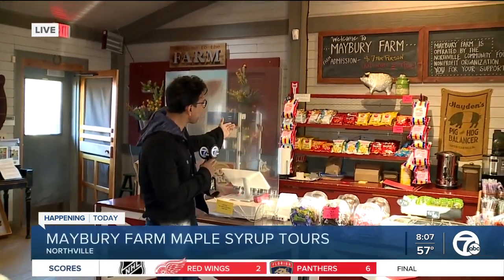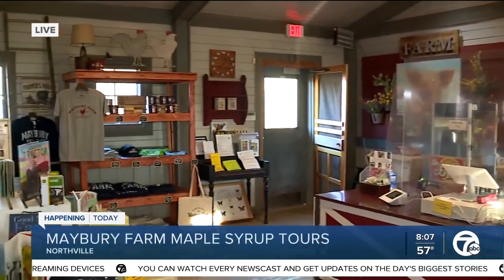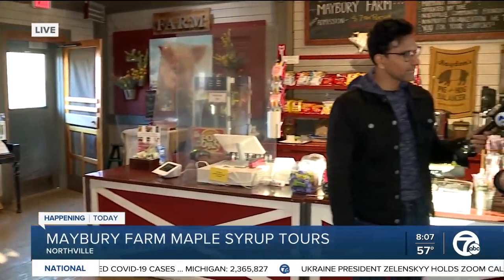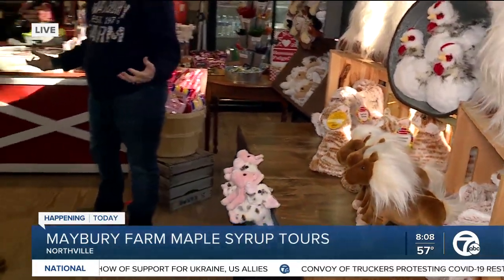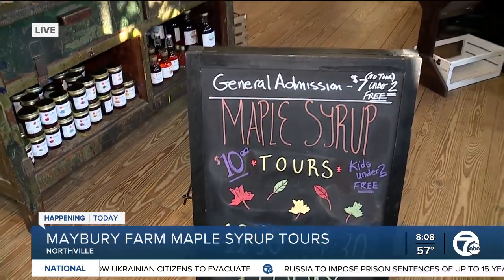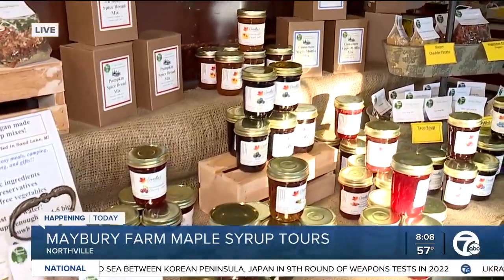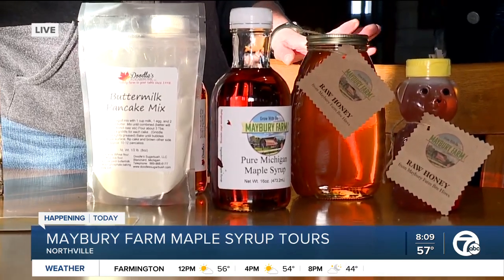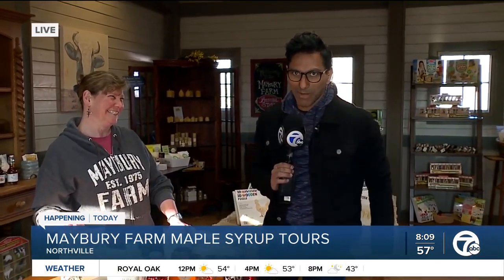Maybury Farm Maple Syrup Tours